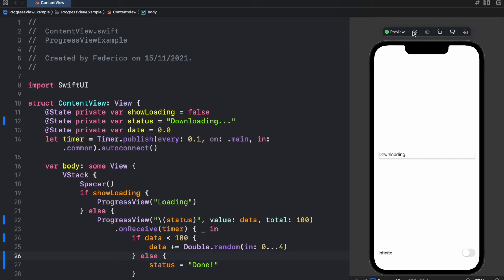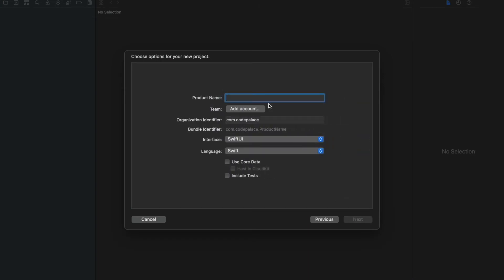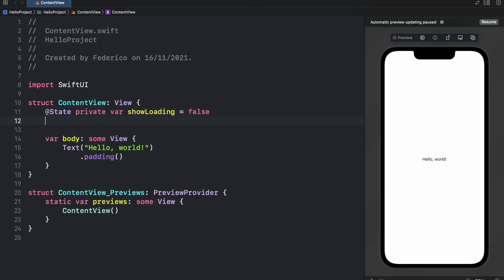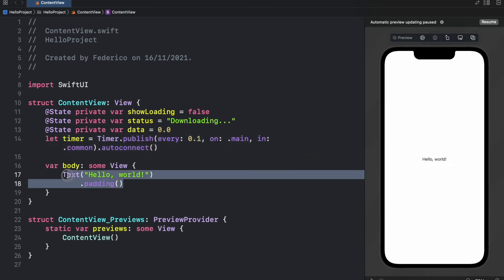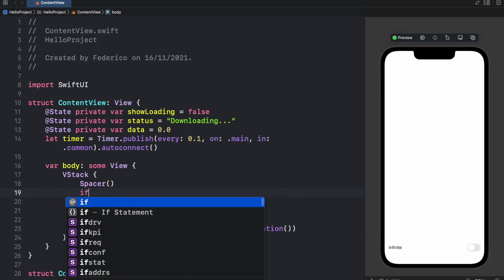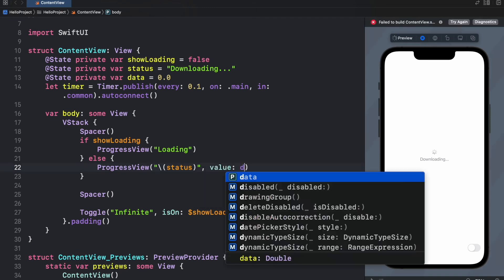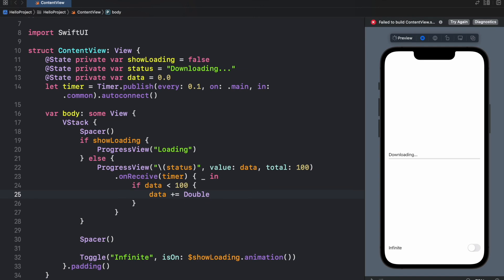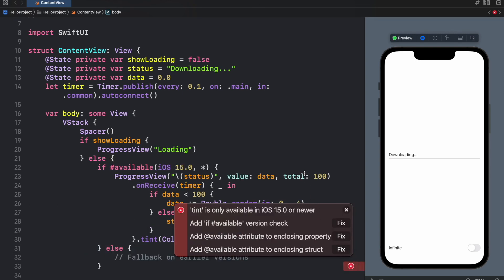How to create a Progress Spinner in Xcode with ProgressView (SwiftUI / iOS)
In this tutorial I will be showing you how we can create a Progress Spinner in Xcode using the ProgressView component. We will be doing all of this in SwiftUI.